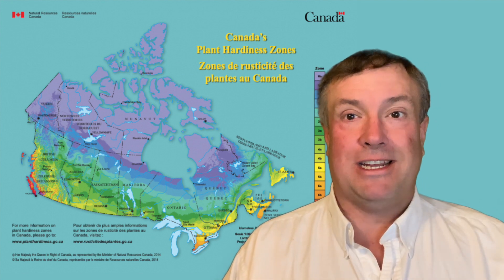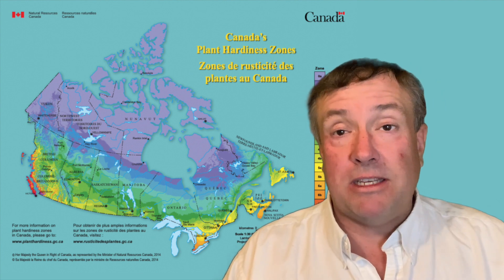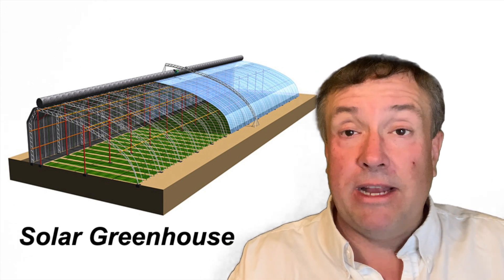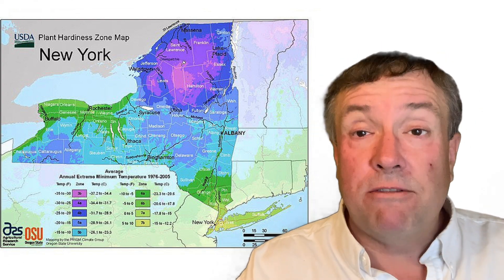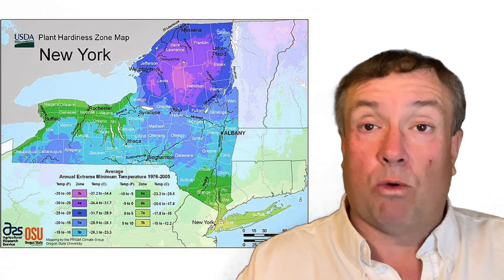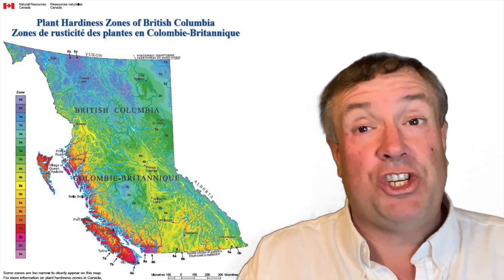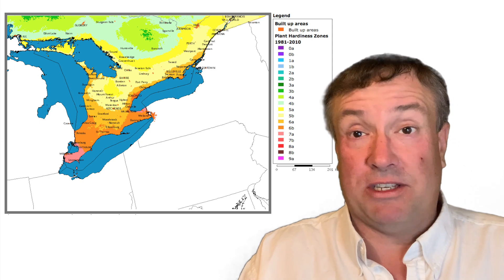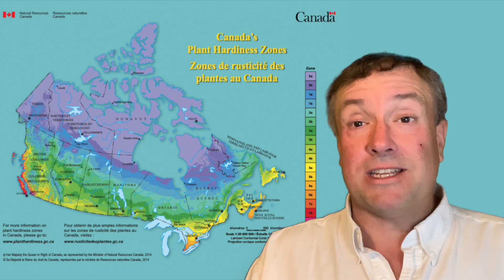Greenhouse Hardiness Zones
Plant hardiness zones for Canada and the USA as it relates to greenhouse in several major cities across both countries. Greenhouses have different needs in different climates and this video discusses that in detail.

Chapters:
00:00 Introduction
01:27 Canada vs USA
02:20 Winnipeg
04:03 Phoenix
05:04 New York
06:01 San Fransisco
06:51 Vancouver
07:56 Toronto
08:58 Anchorage
10:04 Summary

Sparks Background - DL Production
Bahama Momma - PALA
Hale Bopp - Neon Beach
Hold On - Josh Lim